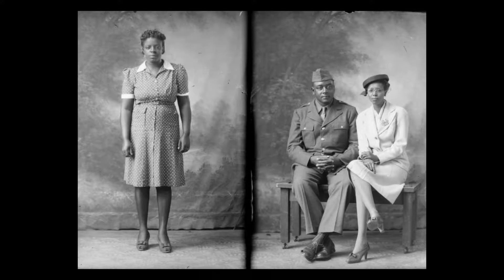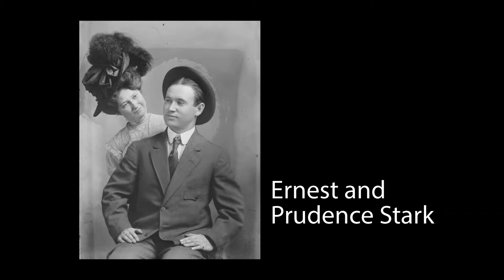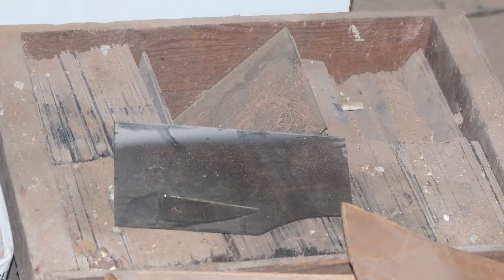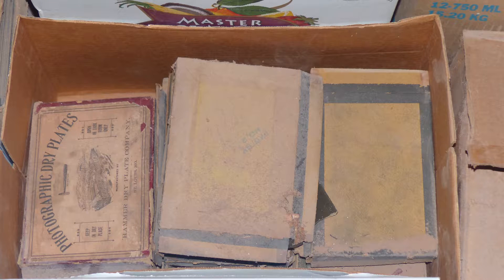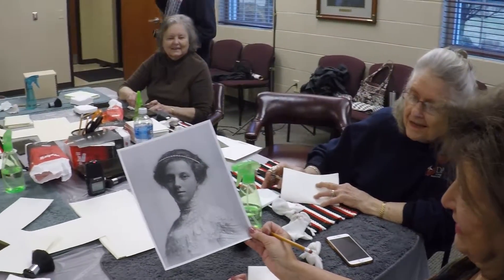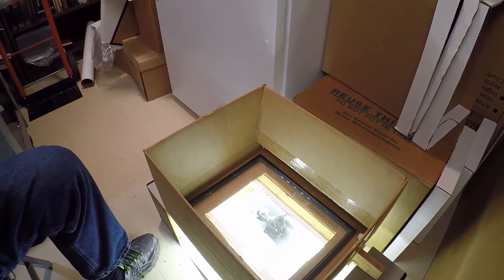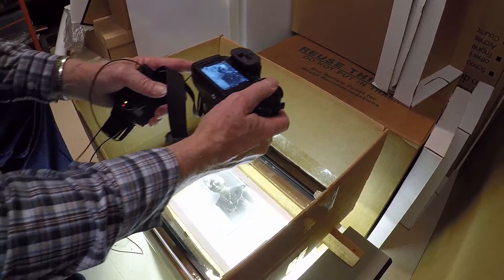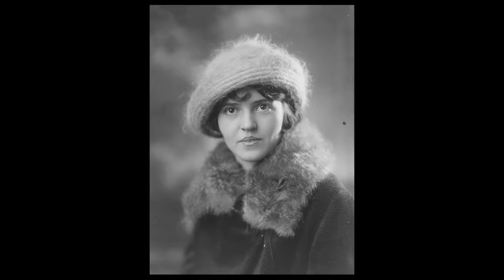Glass Negative Archive No Titles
During the last Pubic Records Commission meeting that Sumner County Historian John Garrott attended before his passing, Garrott announced his intention to donate a collection of glass plate negatives that were stored on his property. The photos were the work of Gallatin Studio Photographer Ernest Stark, and the collection of more than 7,000 photographs shot between 1905 and 1935 continues to thrill historians as they are cleaned and restored.

Note: This version has no graphics identifying interviewees.